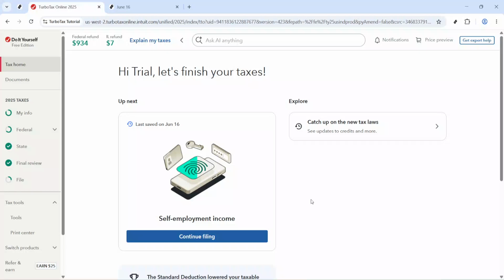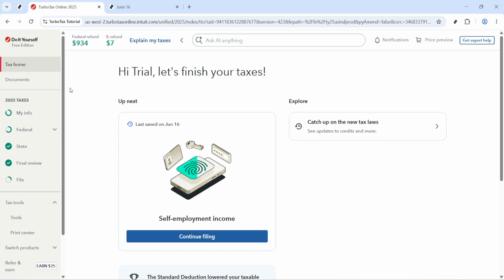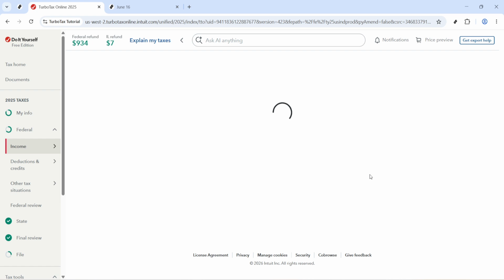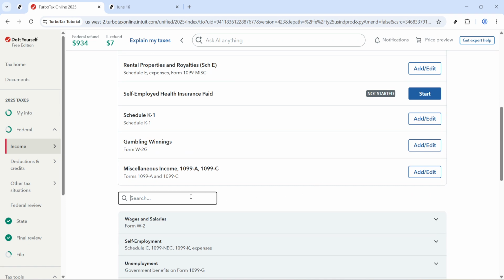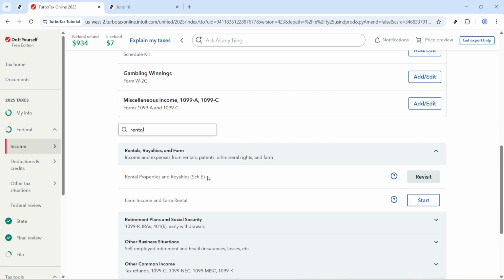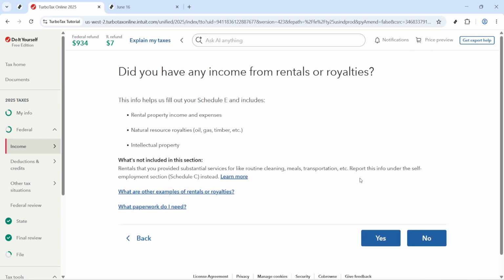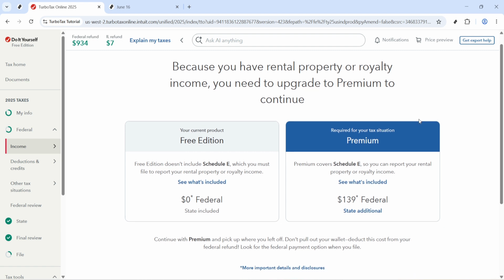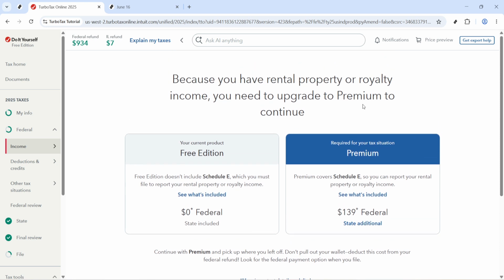How To File Your Airbnb Room Rental On Your Taxes Intuit TurboTax (Step By Step 2026)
How To File Your Airbnb Room Rental On Your Taxes Intuit TurboTax